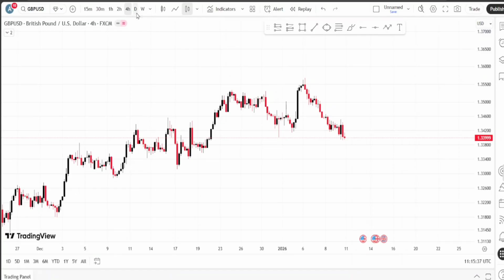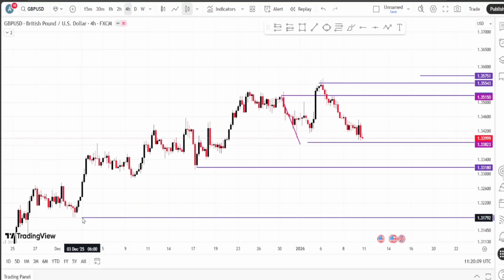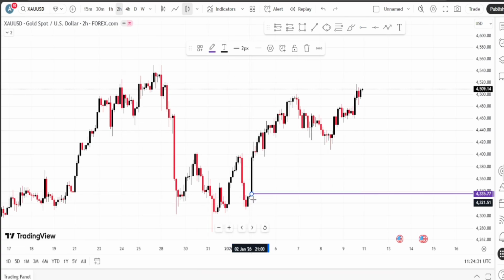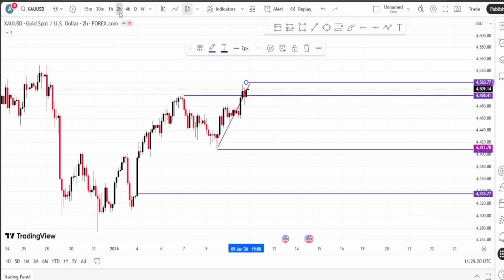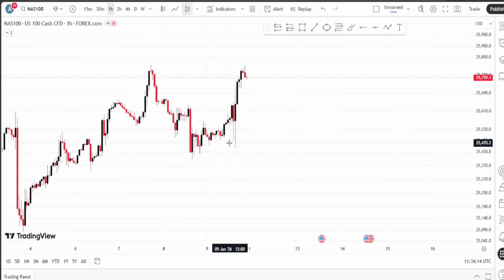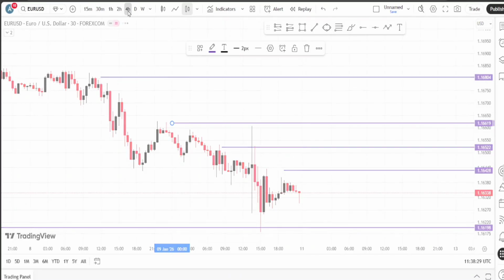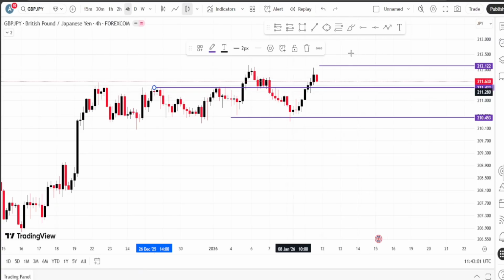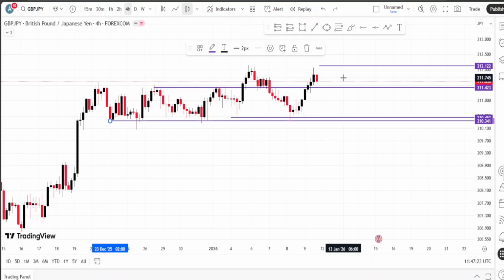Nas100 XAUUSD, GBPUSD, GBPJPY Weekly Market Analysis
This is a technical breakdown of what is expected to happend in the market next week